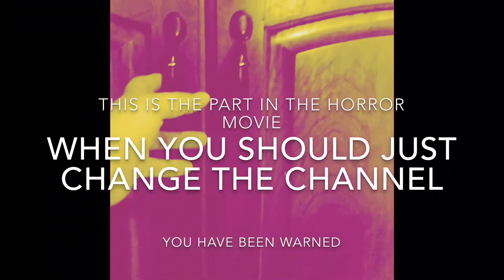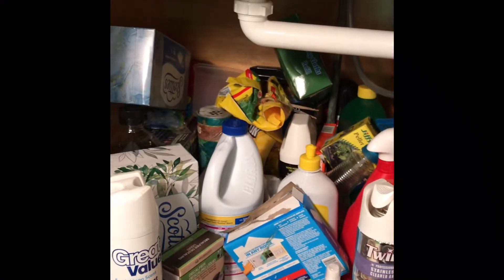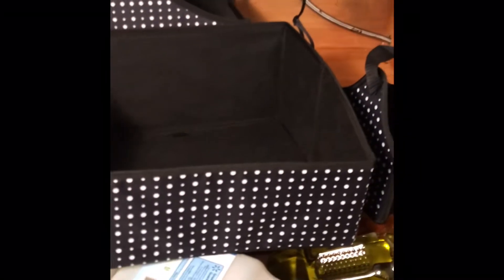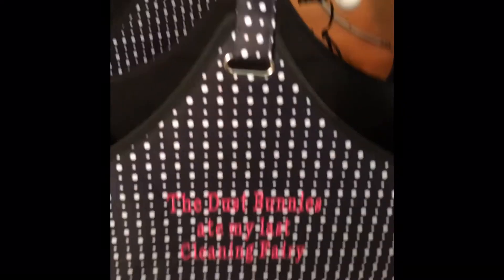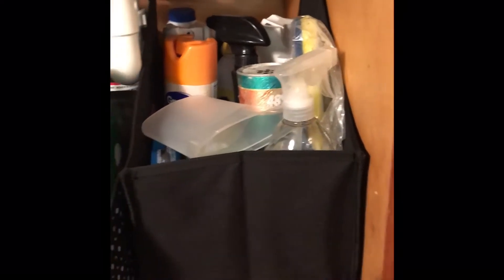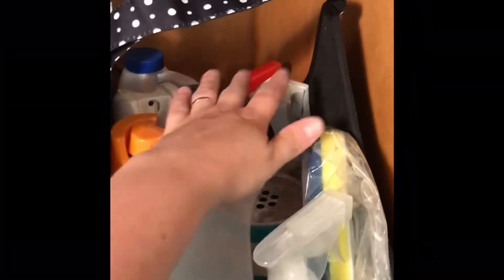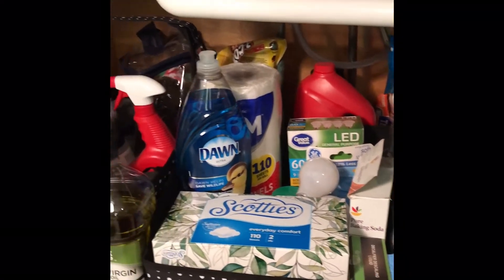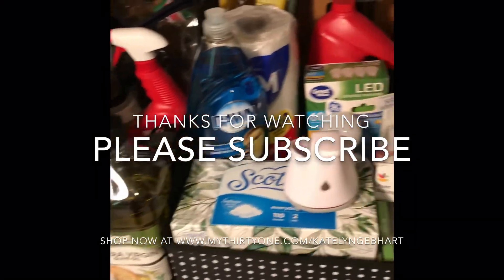ORGANIZE UNDER THE KITCHEN SINK/THIRTY-ONE/MOM LIFE/BETTER CABINET ORGANIZATION/SUPER EASY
Watch me completely organize my kitchen sink cabinet with all thirty-one products from the spring 2018 catalog.

This video is not sponsored and all opinions given are my own.

I am an independent Thirty-One Consultant, and loving every minute of it.

List of products used:
Stand Tall Bin X1 in Ditty Dot
Catch All Bin X2 in Ditty Dot
Mini Catch All Bin X1 in Ditty Dot
Littles Carry All Caddy X1 in Ditty Dot
Link to shop above.